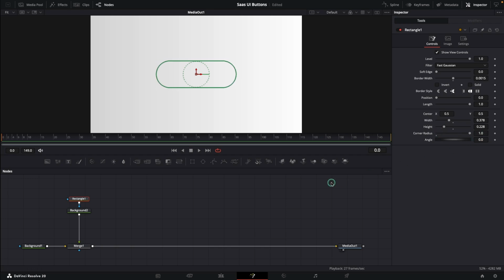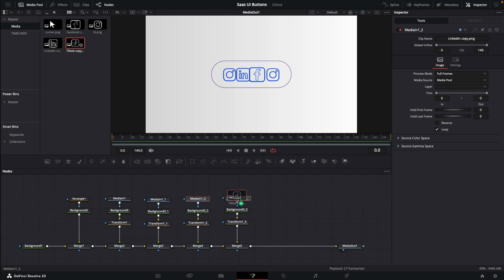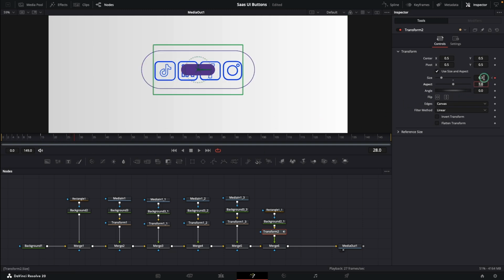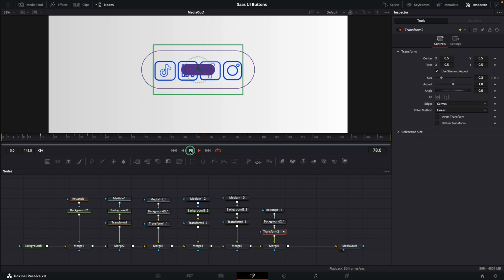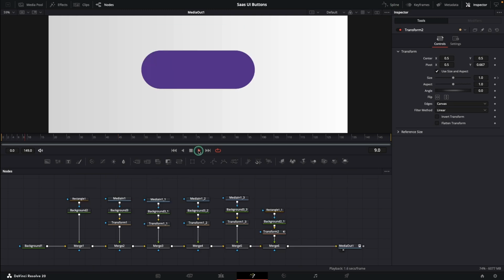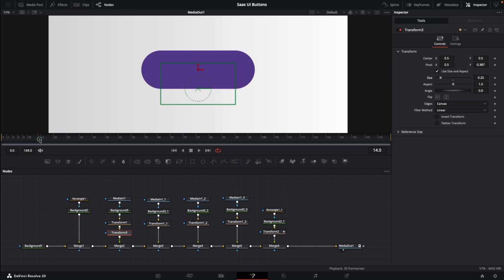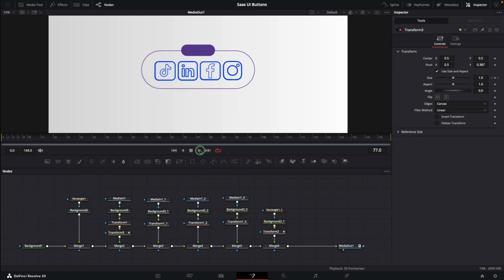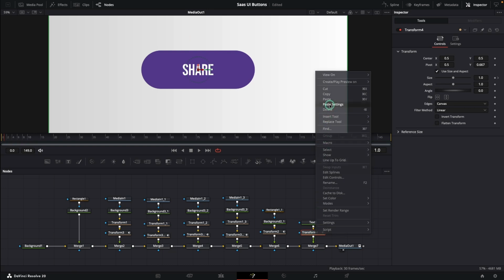How to Create Stunning SaaS Animations in DaVinci Resolve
Master the secrets to smooth SaaS UI button animations in this DaVinci Resolve Fusion tutorial!

In this video, I’ll show you step-by-step how to create professional, modern button animations for your SaaS product demos or UI/UX presentations. We’ll dive deep into the Fusion page to master keyframes, spline curves,  to ensure your animations feel smooth and premium.

Whether you're building a landing page video, saas explainer video, or a feature announcement, these UI animation techniques will help your product stand out.

What you’ll learn:

Setting up your UI button in Fusion
Creating hover and click-state animations
Mastering the Spline Editor for smooth easing
Software Used: DaVinci Resolve (Fusion Page)